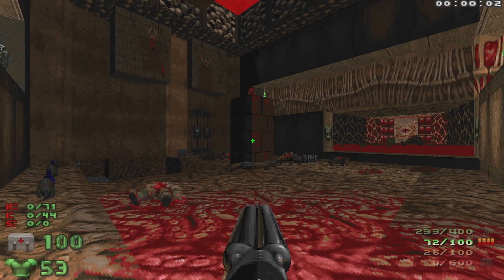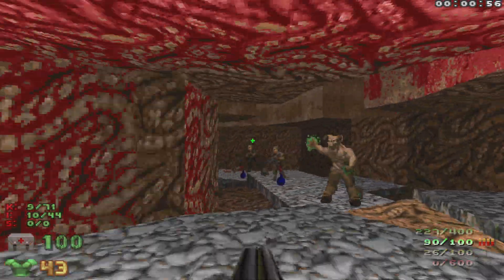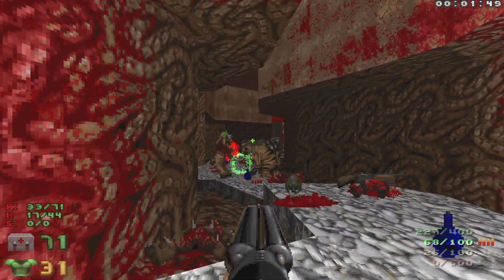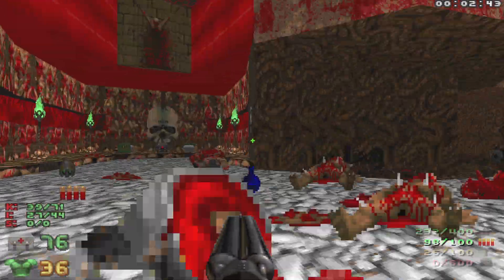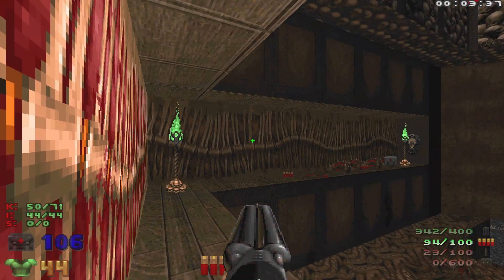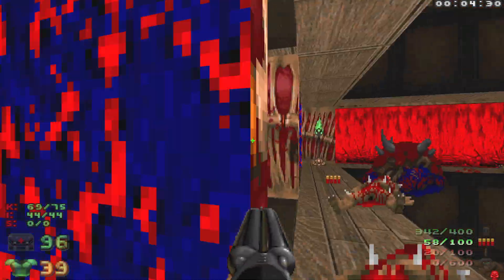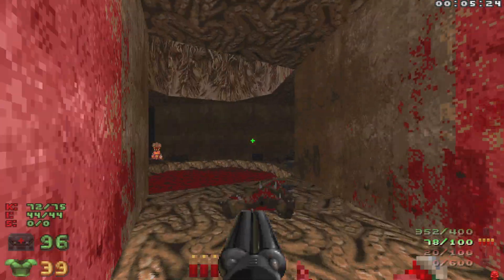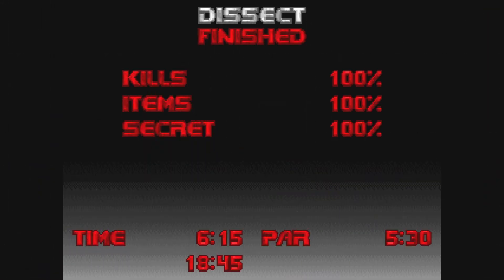Doom 2 Zone 300 Map 27 : Dissect ( Ultra Violence 100% )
Continuing my 100% playthrough of Zone 300 with Map 27 : Dissect!

100% Kills and Secrets
Ultra Violence
No Deaths
No Saves
Single Segment